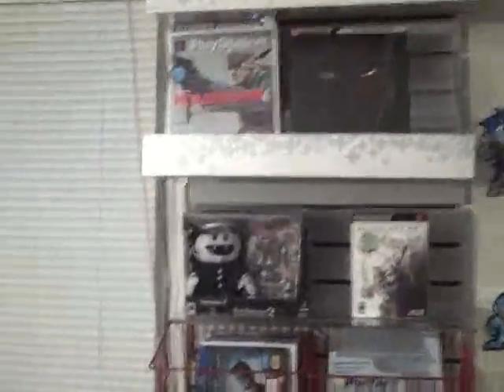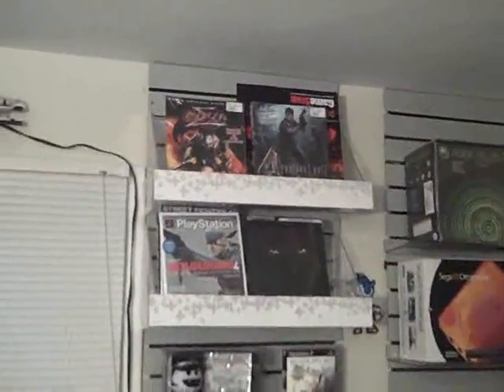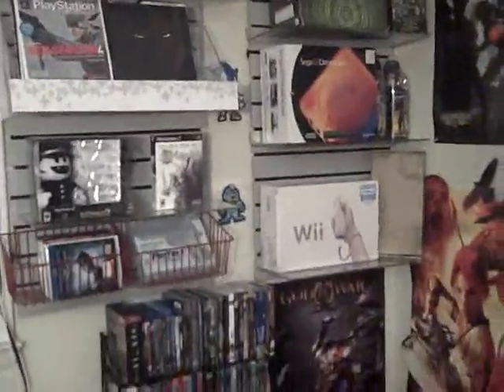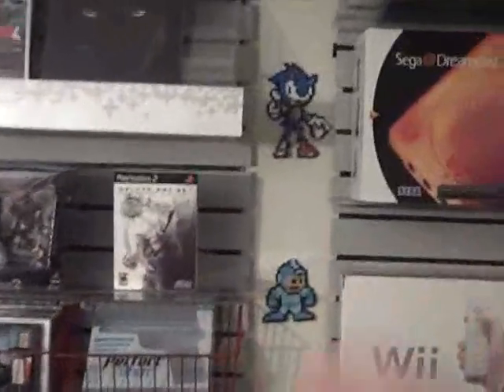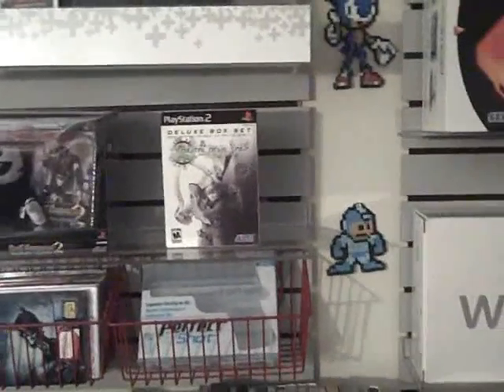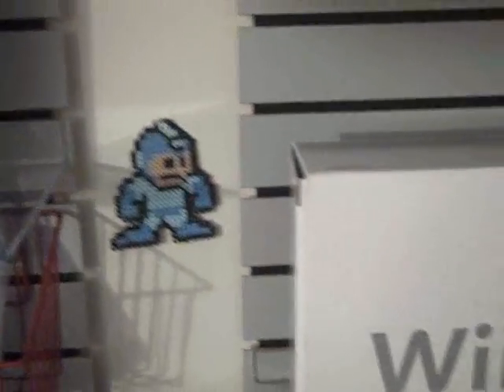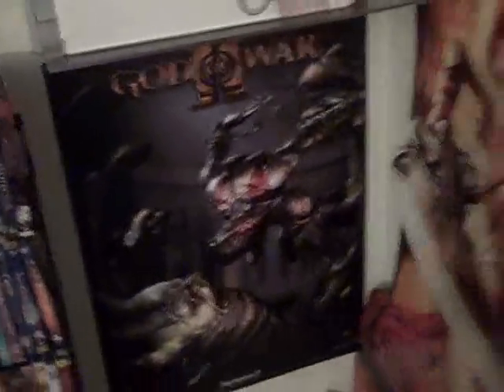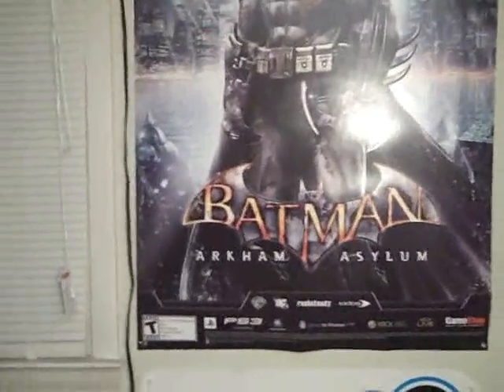Game Room Update (6-15-09)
Just another video showing all of you an update to my game room. Hope you enjoy!